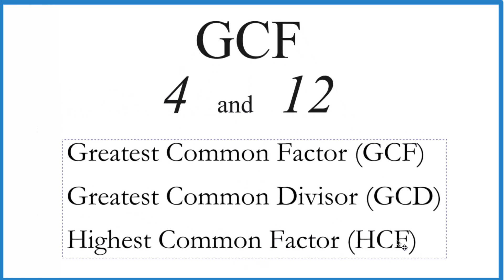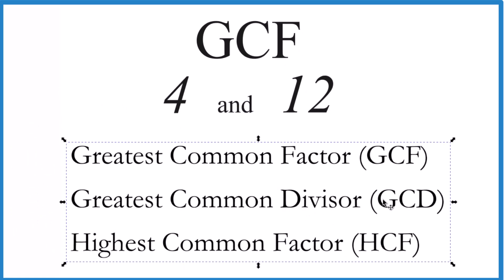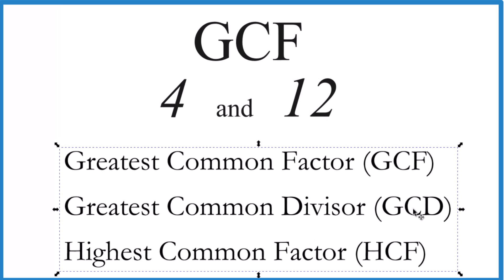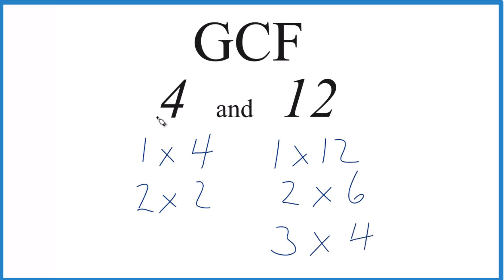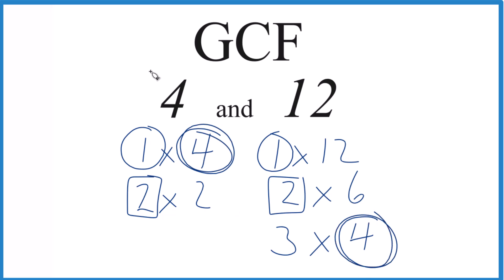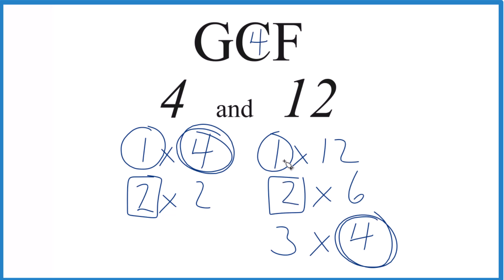How to Find the Greatest Common Factor for 4 and 12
Common Factors: 1, 2, 4

Note: In this case, the GCF is 4 because 4 is the highest factor that both 4 and 12 share.